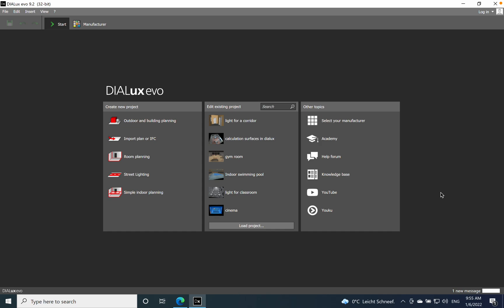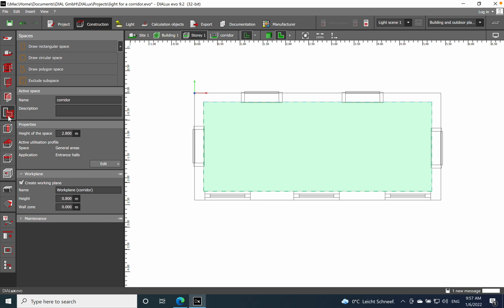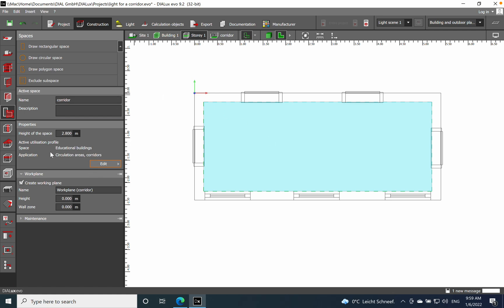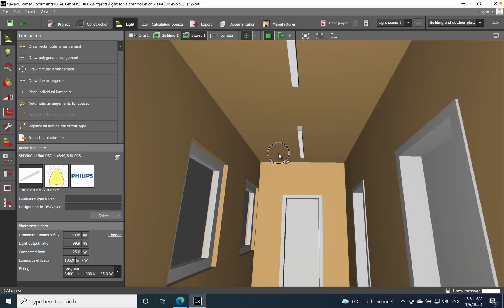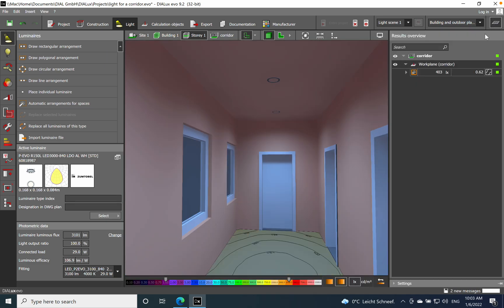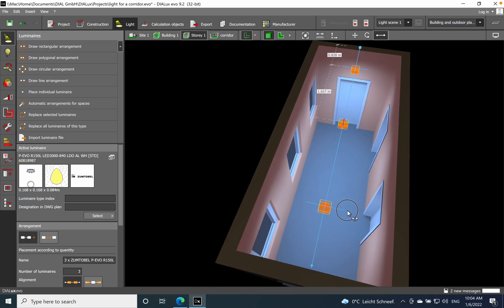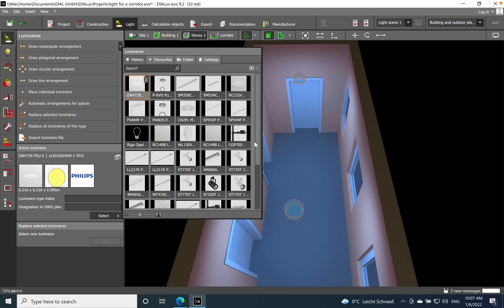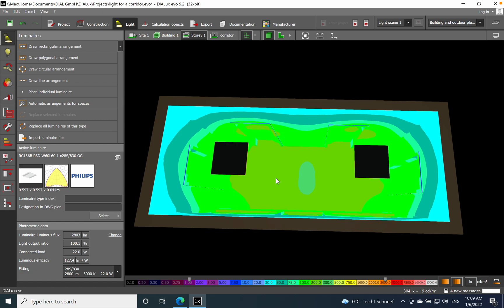Light for a corridor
Corridors are not only transit areas. A good transit area is intended to facilitate movement between different spaces. Therefore lighting plays an important role in facilitating the movement. Watch the video to find out more.